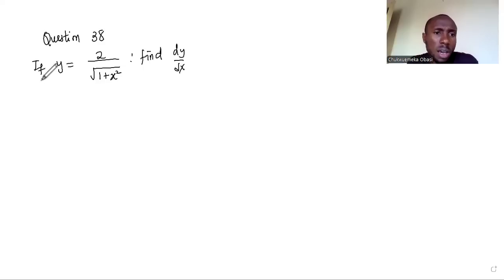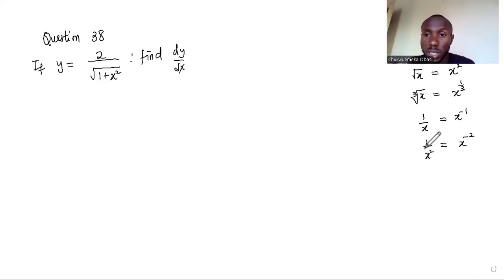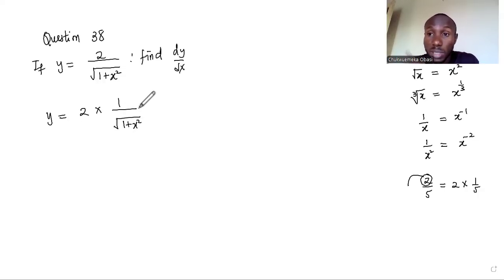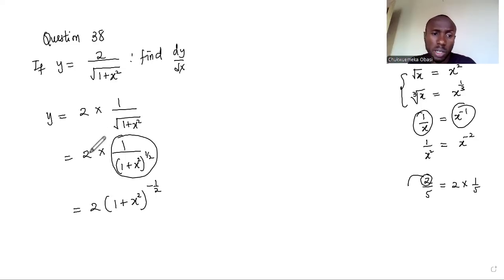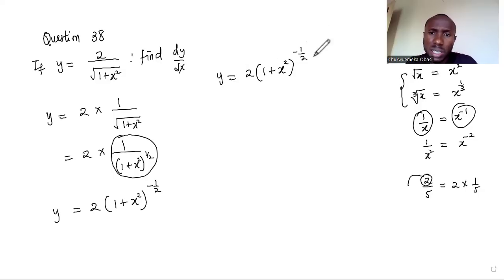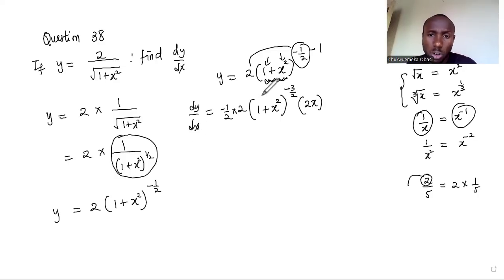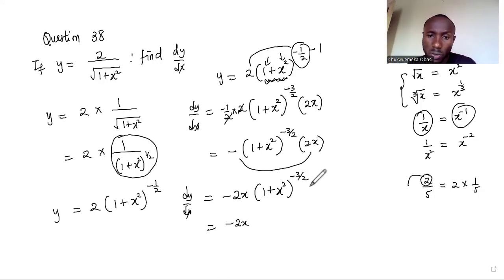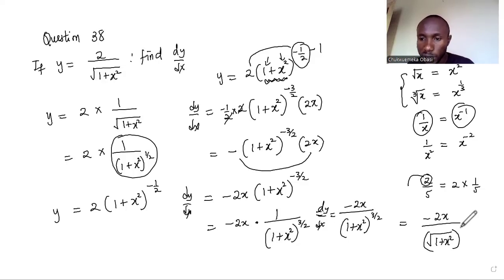JAMB/UTME MATH QUESTION 38 || DIFFERENCIATION